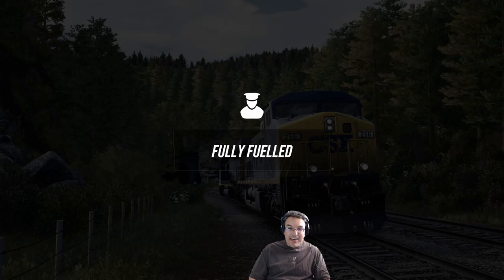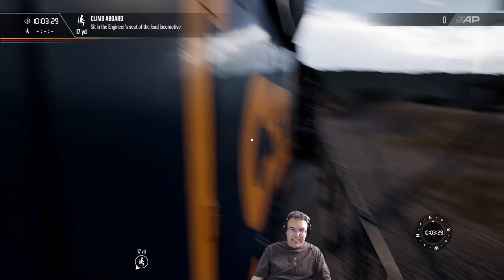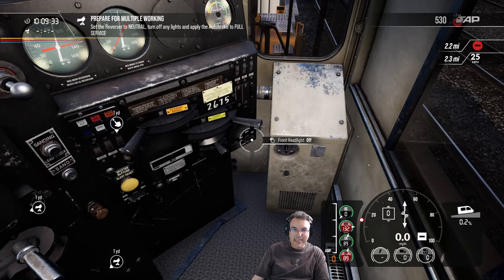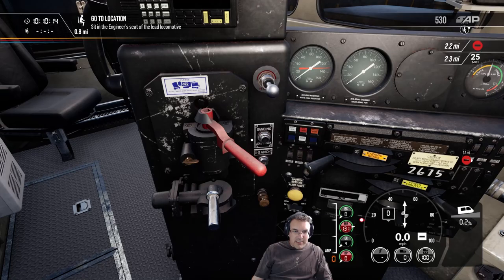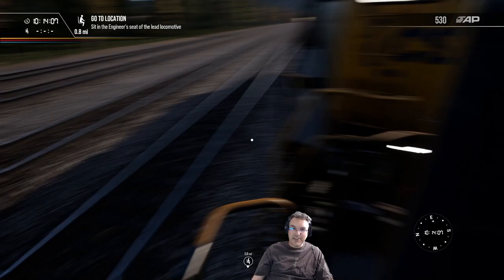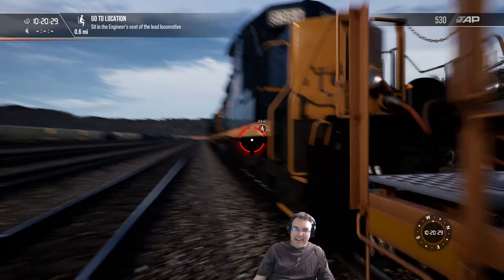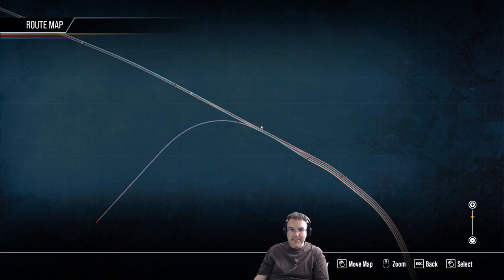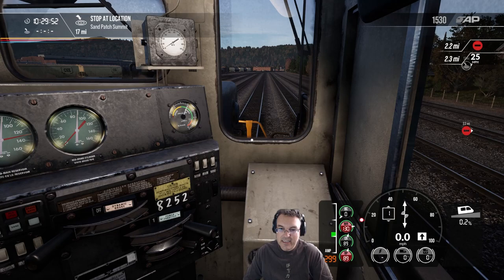How to Set Up Fully Fueled the Right Way for Gold Medal Success! | SPG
Want to know how to beat Fully Fueled with the gold medal? Want to know how to set up fully fueled? This video is for you.  It's time to get fully fueled and set out, this video is split into three parts.   Let's find out in this CSX Sand Patch Grade Heavy Haul journey mode scenario.

00:00 Intro
01:30 The sneaky trick to avoid stopping on the way to the summit
02:18 Setting up the dual engines first
10:35 How to set up Trail 4
12:30 How to set up Trail 3
15:00 How to set up Trail 2
18:30 How to set up Trail 1
20:15 Requesting departure/waiting on brakes
22:00 Fixing my trail 3 mistake
24:00 Setting out
25:30 Reviewing the timetable
28:40 Arriving at Cumberland Station